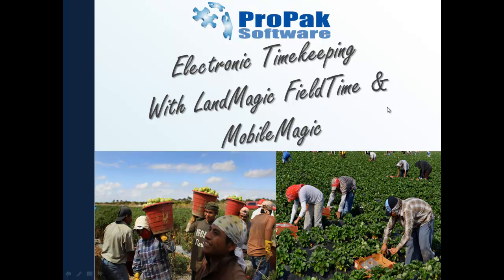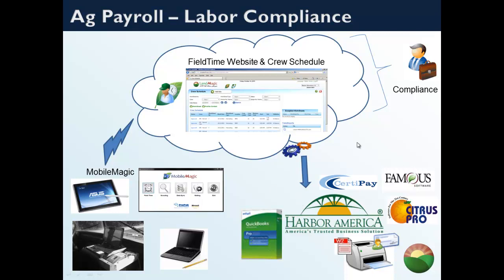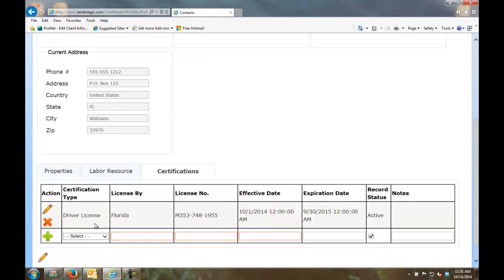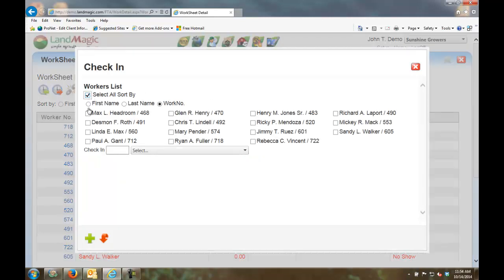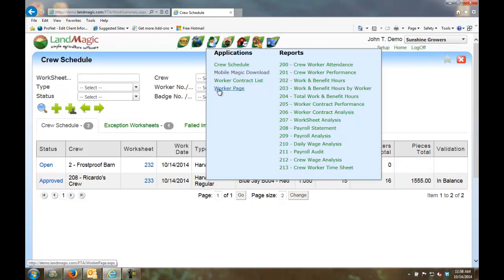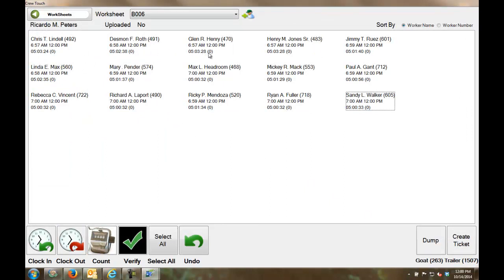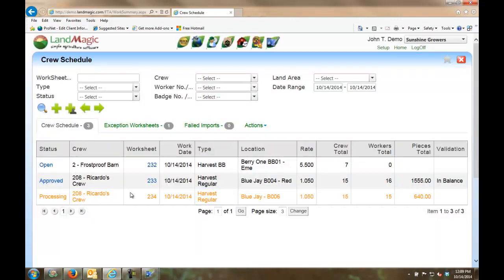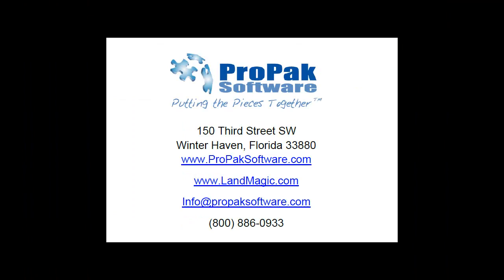LandMagic FieldTime Demo - Electronic Timekeeping for Agriculture